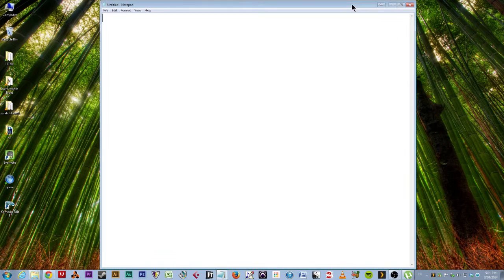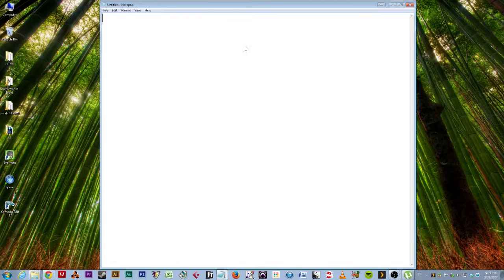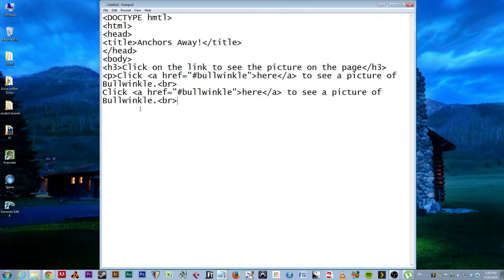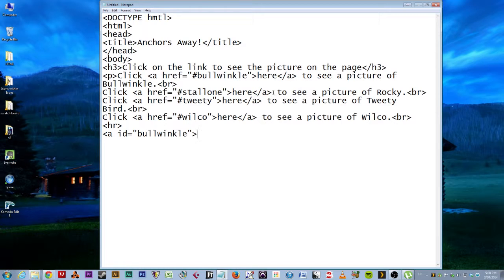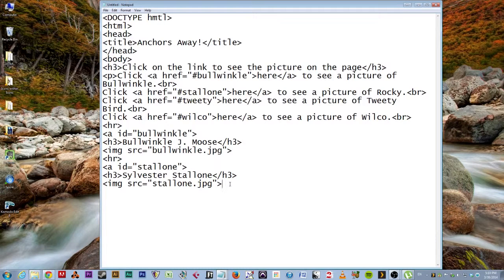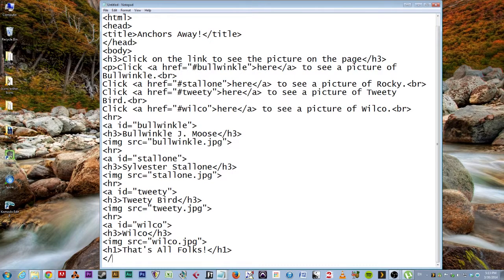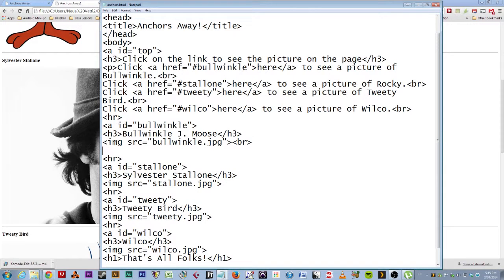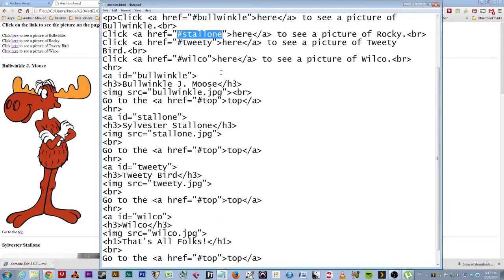HTML Lesson 04 - Anchors Away!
This lesson shows you how to create anchors.